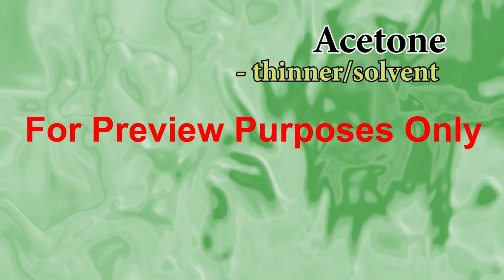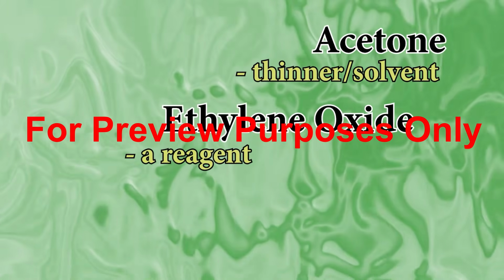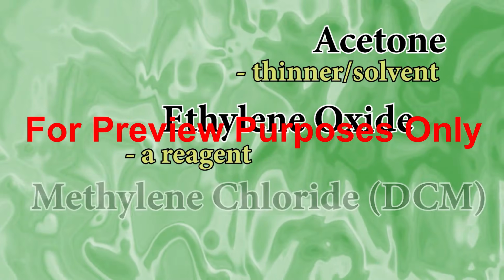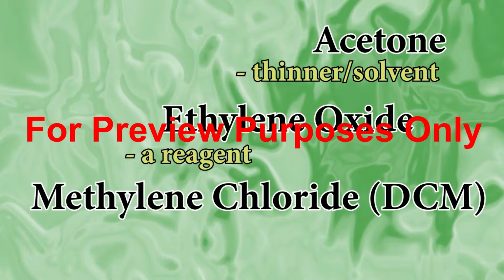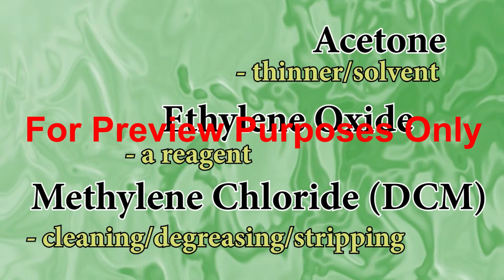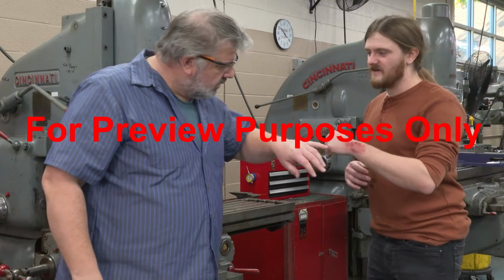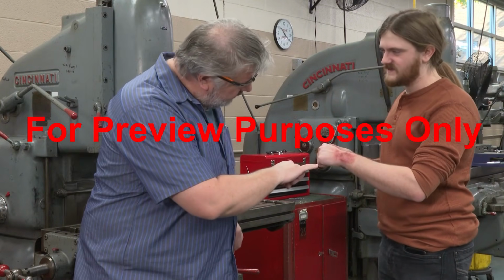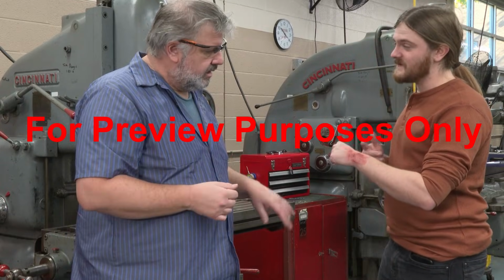Hazard Communication For Employees - Employee Training From SafetyVideos.com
*Description*
Exposure to harmful substances causes many workplace injuries, but knowledge and preparation can prevent them. This video provides comprehensive training on OSHA's Hazard Communication Standard, also known as HAZCOM. We explore the history of the regulation from its inception in 1983 to the critical 2024 "Right to Understand" update. Learn how to navigate the three main sources of hazard information, including Safety Data Sheets and GHS labels, to ensure you have the knowledge needed to handle materials safely. The discussion covers various categories of hazardous materials, such as toxins, corrosives, and flammables, while outlining specific physical and health hazards associated with each. We also detail the routes of entry into the body and provide essential guidance on Personal Protective Equipment, safe storage practices, and emergency response procedures to protect yourself and your coworkers.

* *OSHA HAZCOM Standard* - Overview of the 1983 "Right to Know" regulation and the 2024 "Right to Understand" Final Rule update regarding workplace safety.
* *Information Sources* - Explanation of Safety Data Sheets, GHS container labels, and the written hazard communication program as vital tools for safety.
* *Routes of Entry* - Details on how hazardous substances enter the body through skin contact, inhalation, and ingestion.
* *Health Hazards* - Description of specific dangerous material categories including toxins, corrosives, irritants, carcinogens, and radioactive substances.
* *Physical Hazards* - Breakdown of materials that pose fire or explosion risks such as flammables, combustibles, explosives, and oxidizers.
* *Protective Measures* - Guidelines for selecting the correct Personal Protective Equipment and implementing proper storage conditions to prevent accidents.
* *Emergency Response* - Procedures for reacting to spills, performing cleanup operations, and administering first aid after exposure.